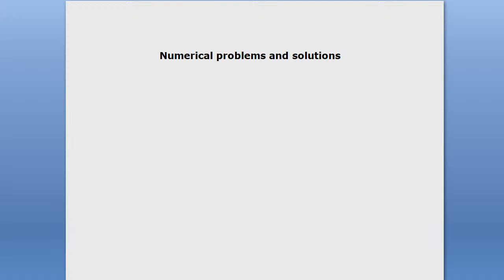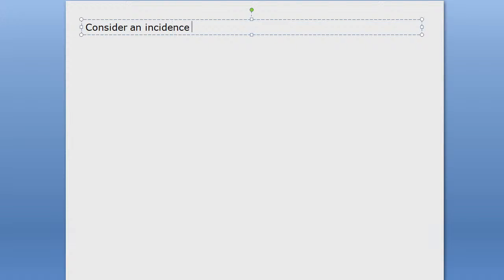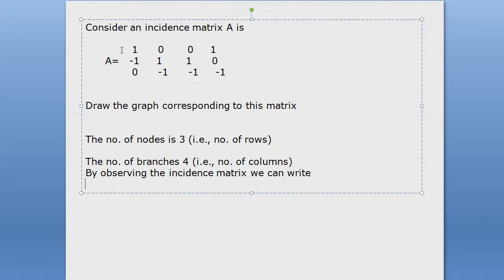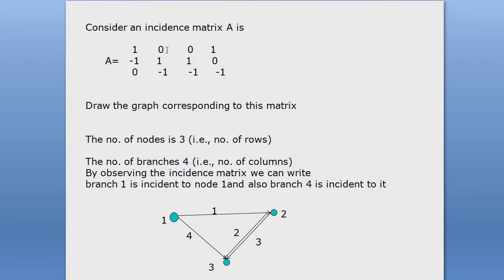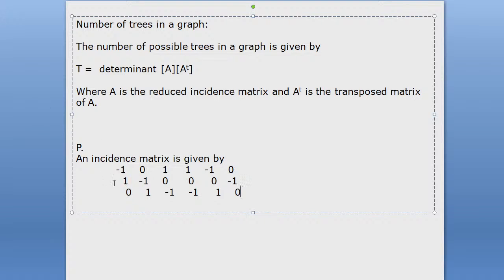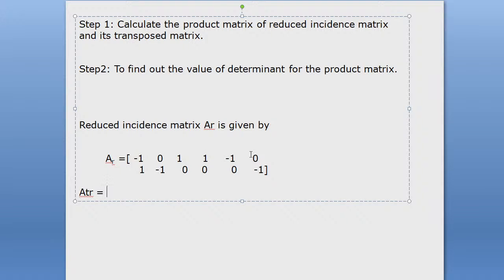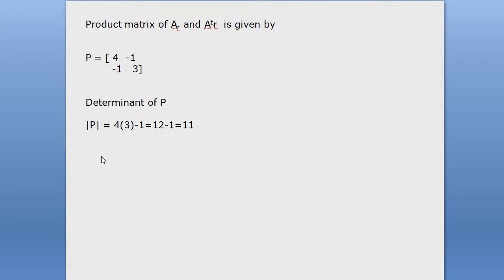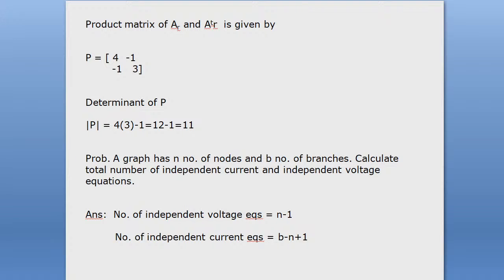Numerical problems and solutions